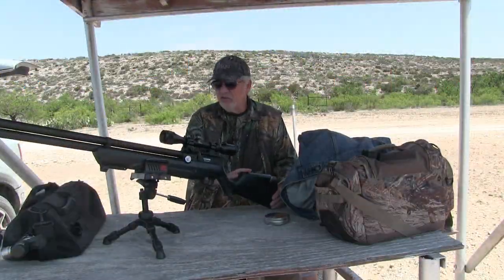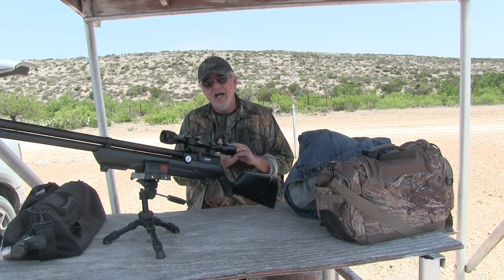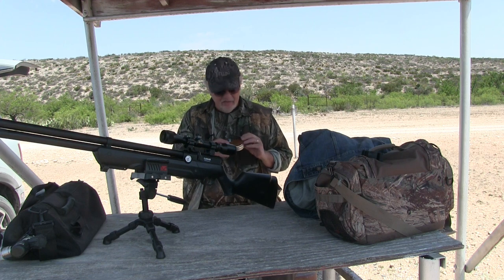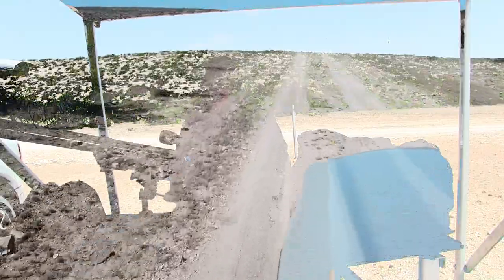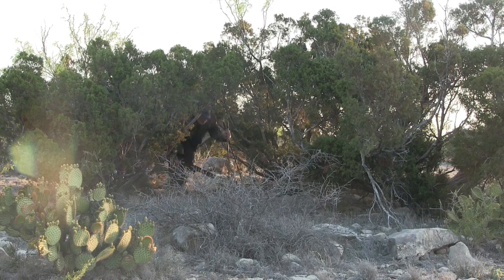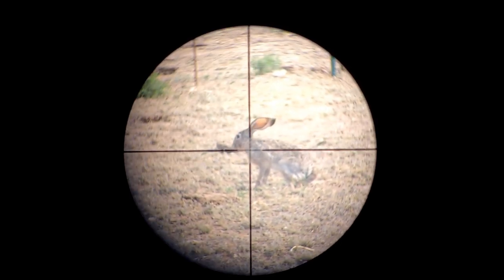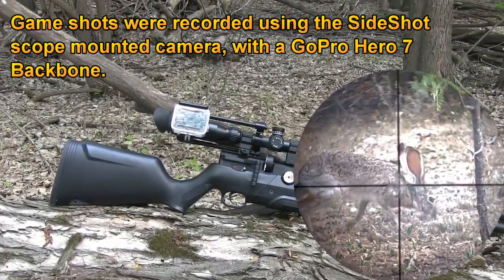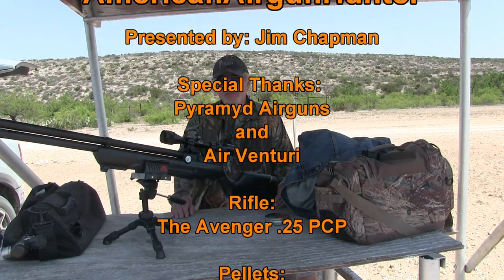Air Venturi Avenger .25 Air Rifle out on a Jackrabbit Hunt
Airgun Hunt for Jackrabbit. I’m out today shooting my Air Venturi Avenger .25 caliber air rifle. I’ve used this gun for squirrel and prairie dogs, but on this trip I’m down in Texas and will take it out after jackrabbits, which are a bit bigger and my shots are probably going to be in the 30 to 75 yard range, maybe a little bit further.
I have a lot of confidence in this gun based on my experience so far. I’m shooting something new out of it, at least new to me, the JSB Hades 26.54 grain pellets.
Come along and see how this outstanding field gun works with these innovative new pellets! You’ll get a chance to see the action, with the added challenge of shooting in gusty winds!